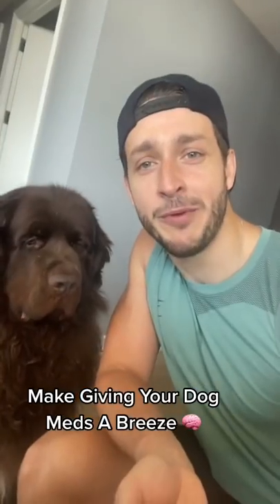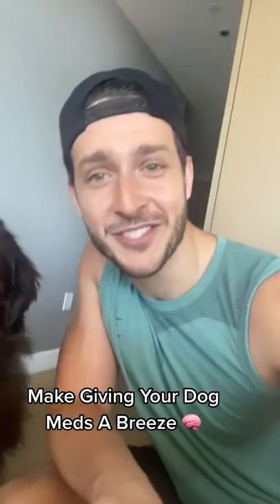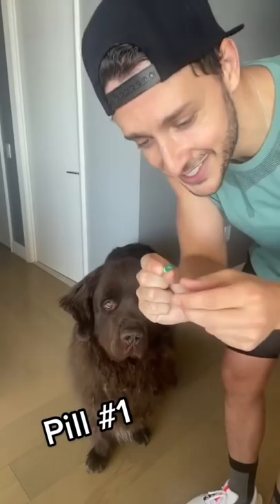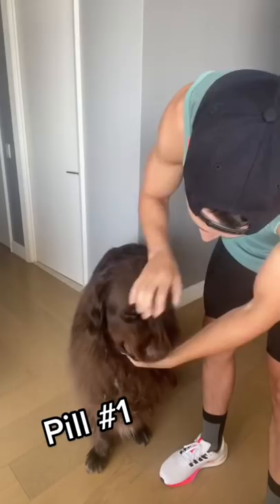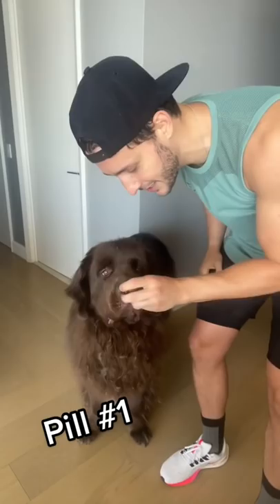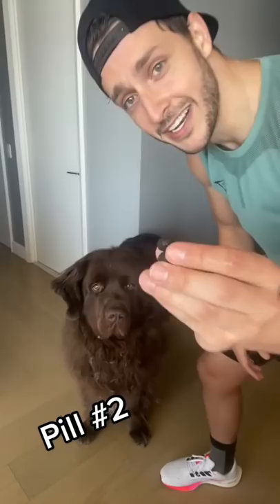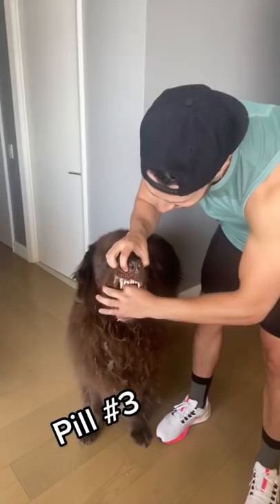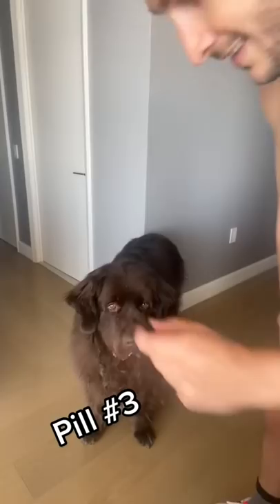The Ultimate Trick To Giving Your Dog Meds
My soft and fluffy Bear has been a little under the weather recently, so I thought I'd show you how to give medicine to a sick dog. Lots of people will take the medicine and bury it in a snack or hide in in peanut butter, but these capsules can't be broken and Bear needs to make sure not to chew them, so here's my technique.